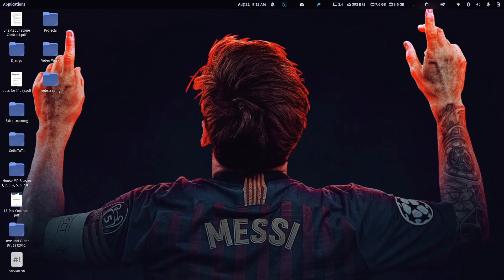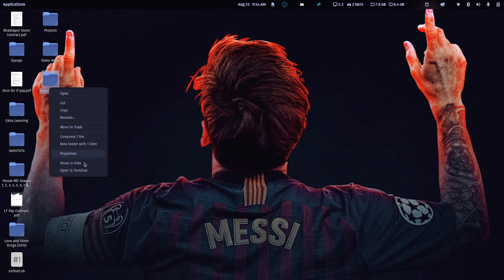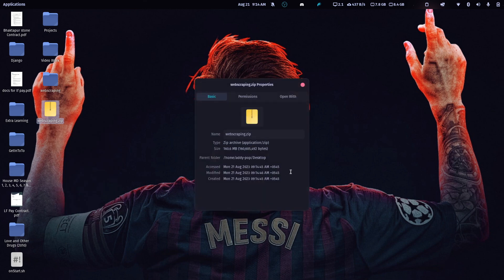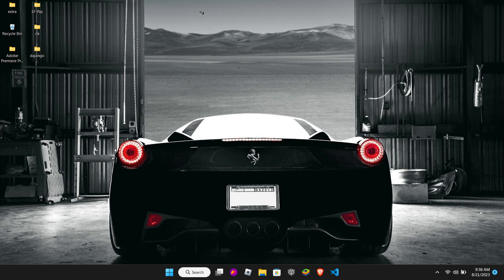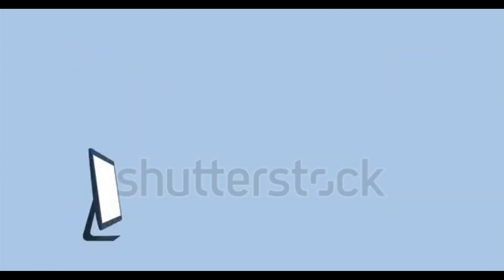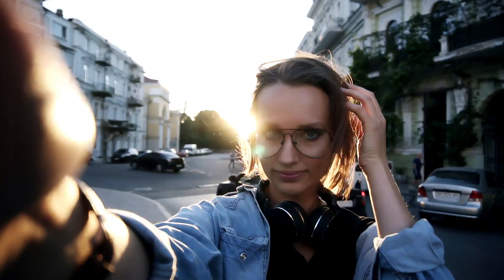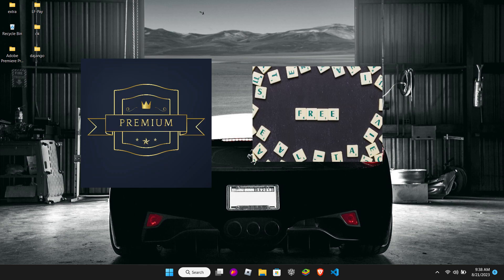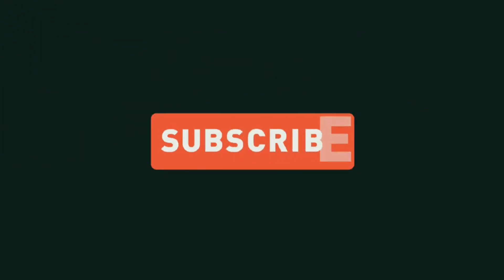How to Reduce the Size of Zip Files like a Pro ?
In this video we will discuss how to reduce the size zip files.